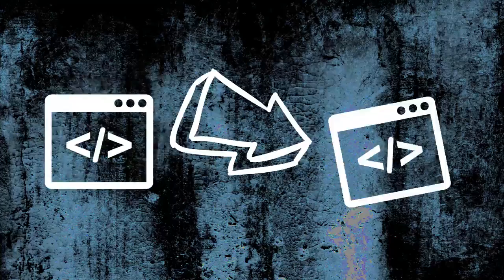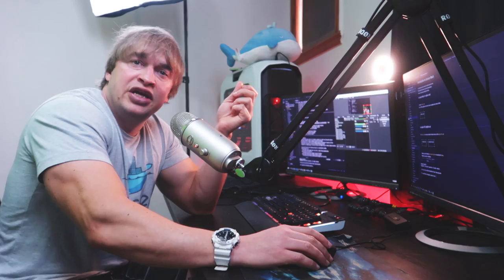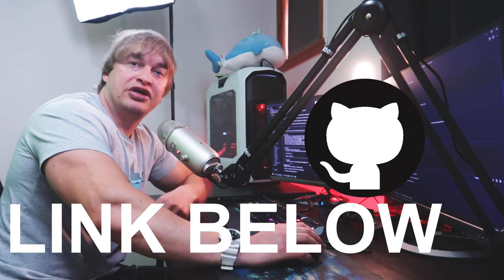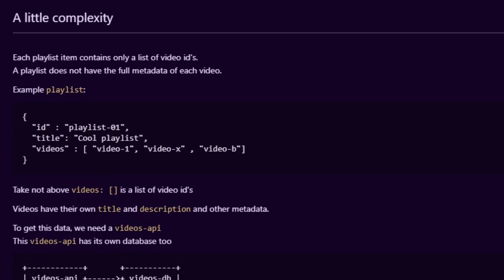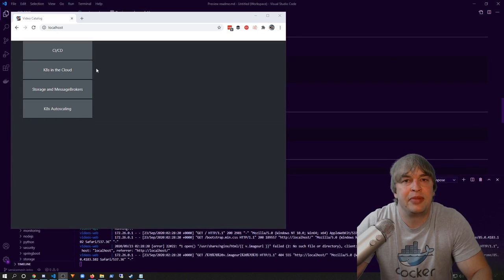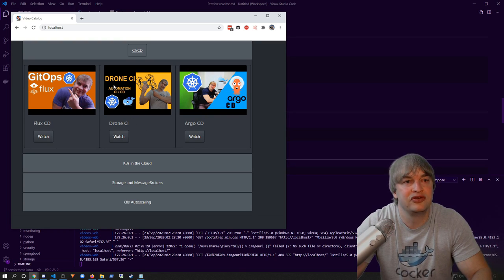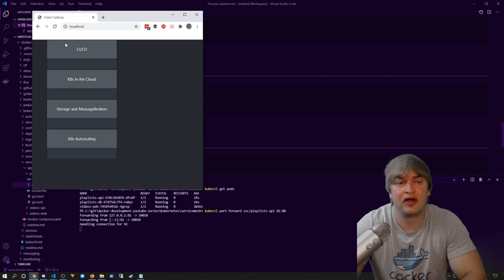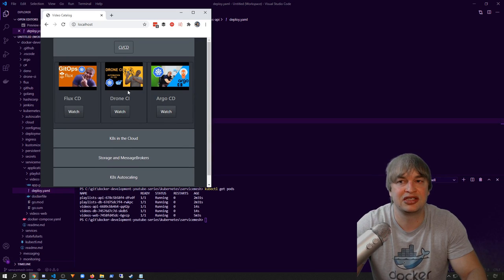Service Mesh: What & Why ? - a new series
Today I kickoff a new series about service mesh technology.
What is a service mesh and how it facilitates service to service communication
What are some of the pain points of scaling microservices, especially when dealing with retry logic, TLS, authentication, auto backoff, metrics and tracing.
We cover the concepts of how a service mesh addresses some of these issues.
And move to build a good use case to kick off the series.
In the following episodes, we'll use this as a foundation and look at Linkerd and Istio.